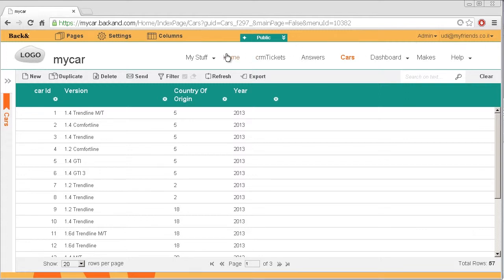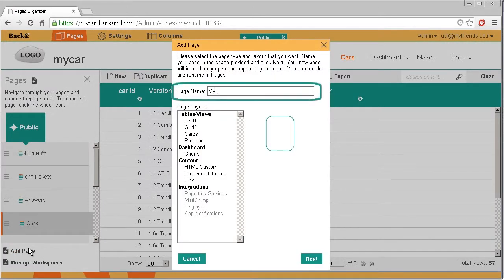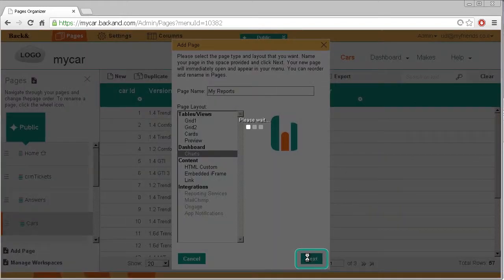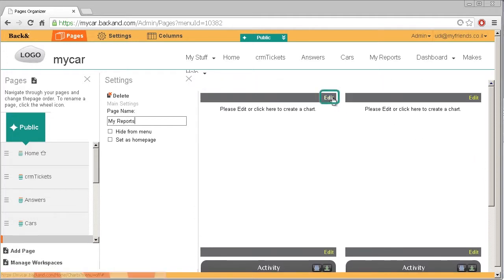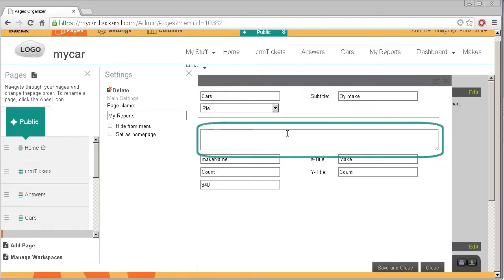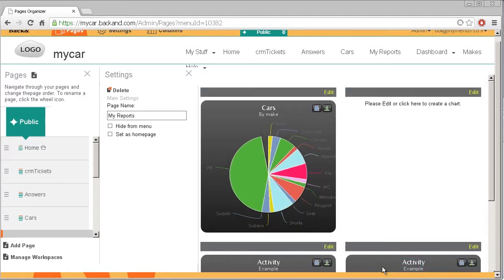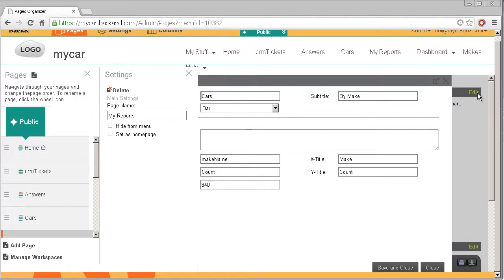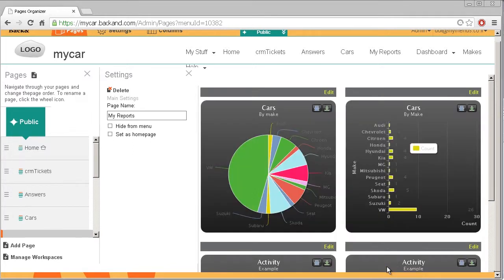Create a Dashboard Chart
How to create a dashboard chart